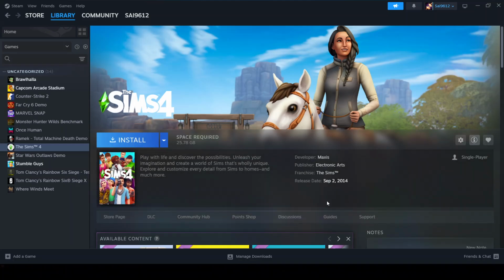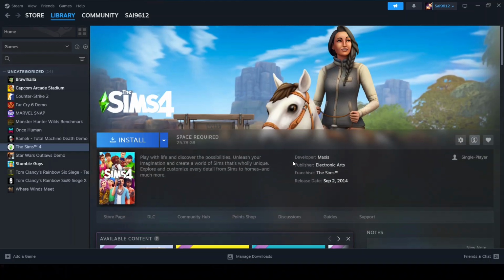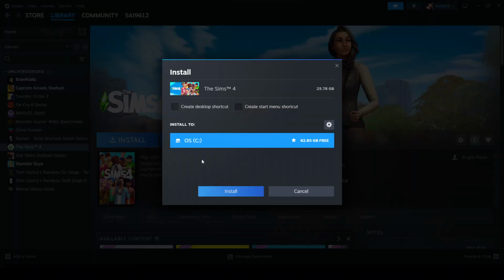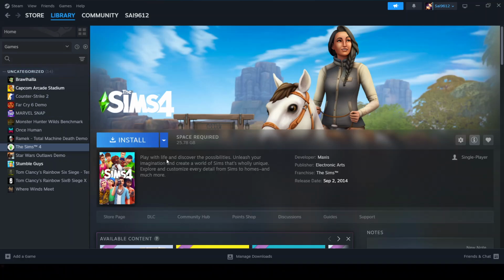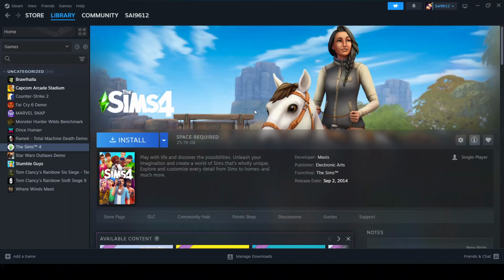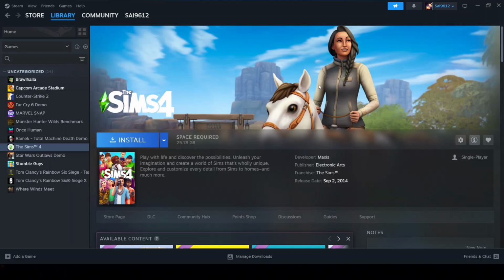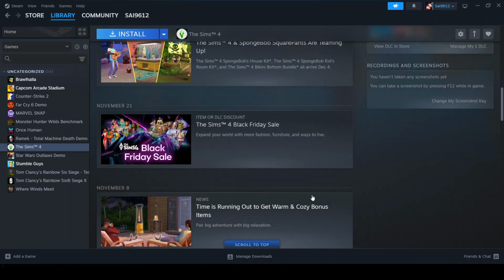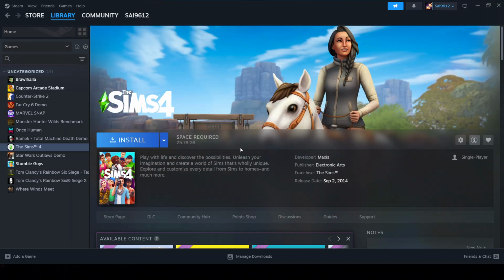How To Play the SIMs 4 Steam 2026 (Step By Step)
Learn How To Play the SIMs 4 Steam in this video.